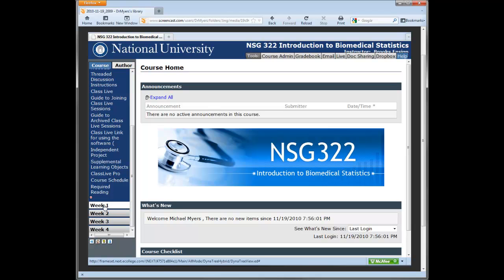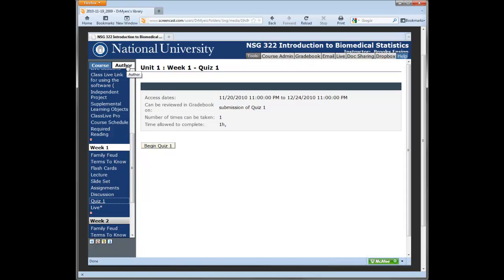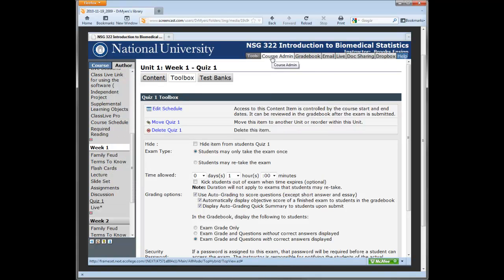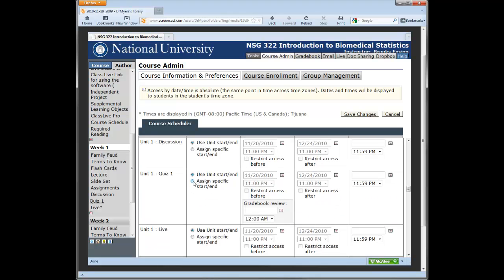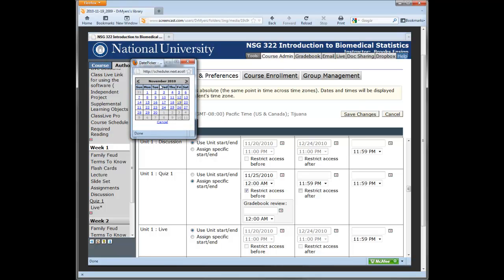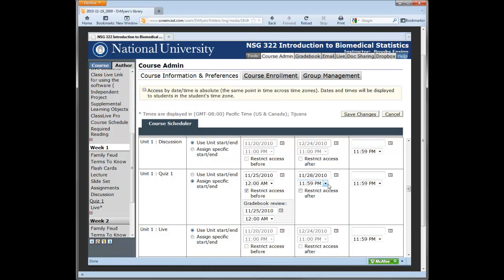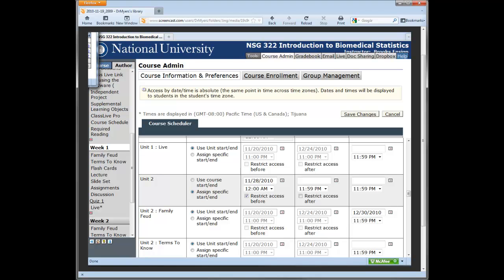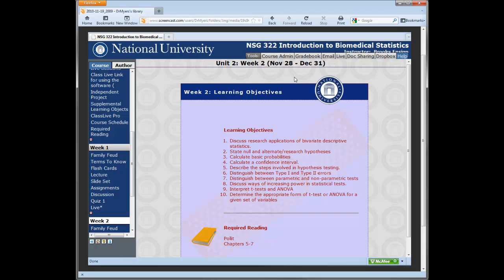Getting Course Timings Right in eCollege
This video will give you a working example of how to use the Course Scheduler Tool in eCollege to get your course timings right.  No more complaints from students that cannot see their grades because the course timing was set up incorrectly.